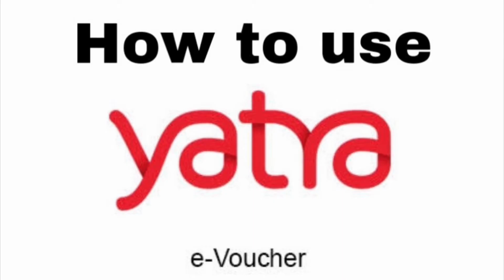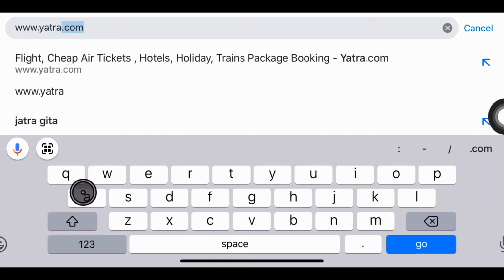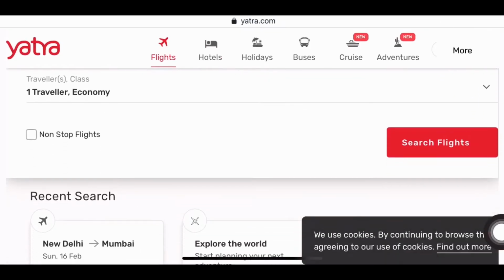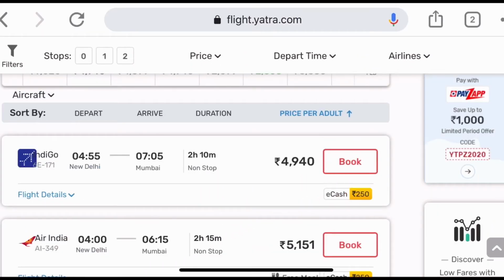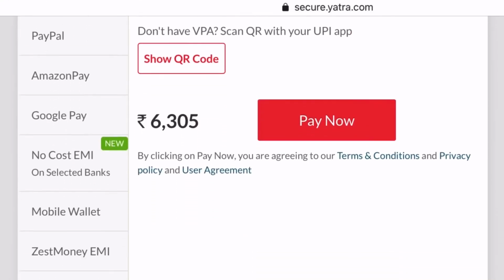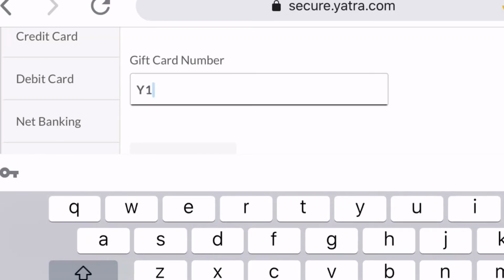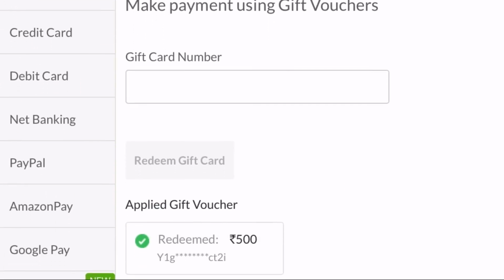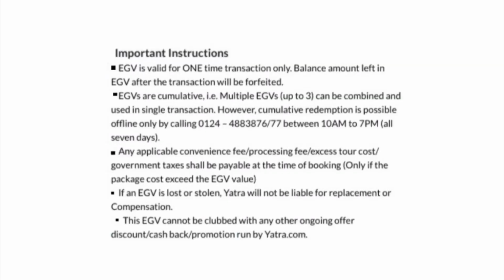How To Redeem Yatra Gift Voucher on Website | GyFTR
Yatra is a leading online travel company that aims to offer the best in class customer experience to its customers. With Yatra, our users can easily explore, research, compare prices and book a wide range of services catering to their respective travel needs right from international air ticketing, hotel bookings, homestays, holiday packages and much more. With Yatra Gift Cards you can avail the best discounts on your purchase.

How to Use Yatra E-Gift Vouchers?

Open the website version of Yatra E-Gift vouchers
Search for fights
Click on book
Enter your details
Proceed to payment
Enter the Gift Card number
Press redeem Gift Card

The voucher amount will be ready to be used at the time of checkout. The remaining amount can be paid by any available payment methods.